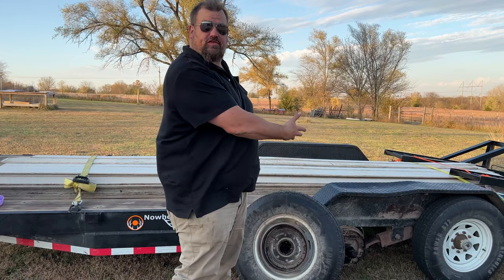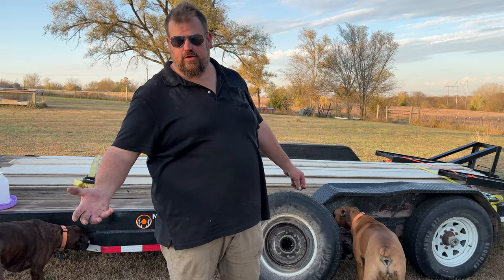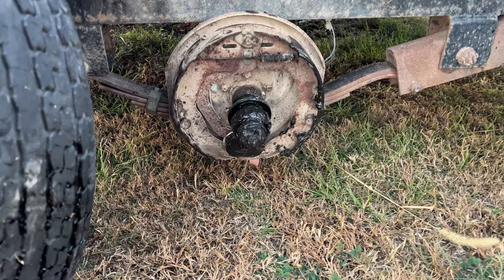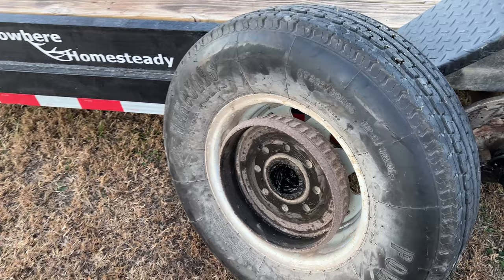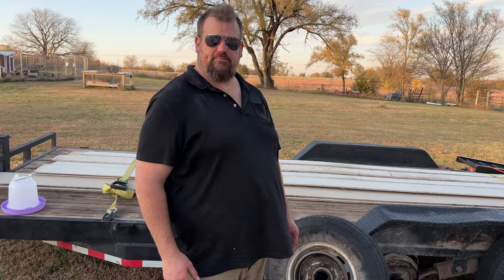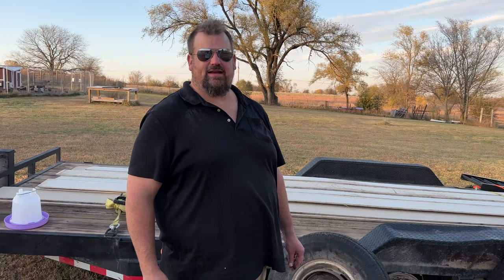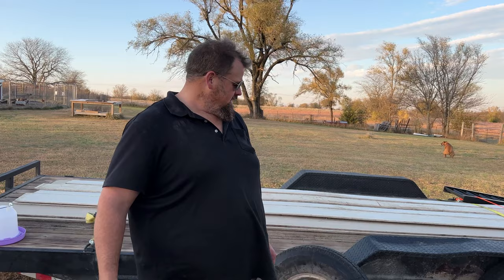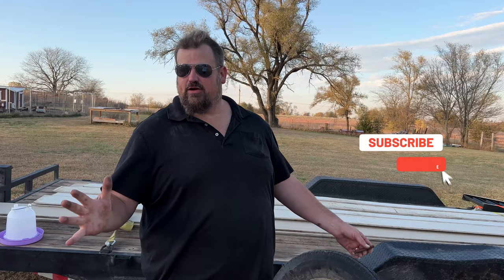WHEEL FELL OFF THE TRAILER! Another Homesteading Community Workday Adventure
We had another amazing Homesteading Community work day with our friends from Life Done Free, Hacks for the Homesteader and others.  On the way home, our trailer lost a wheel.